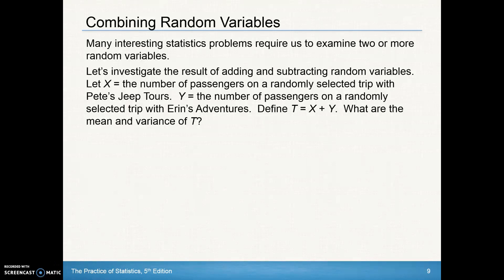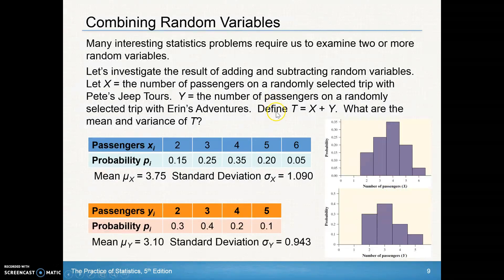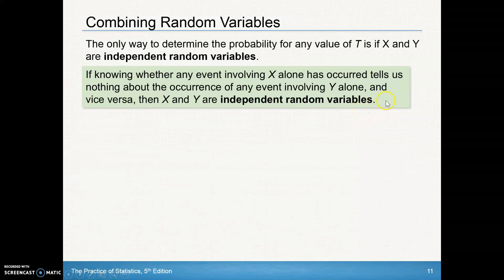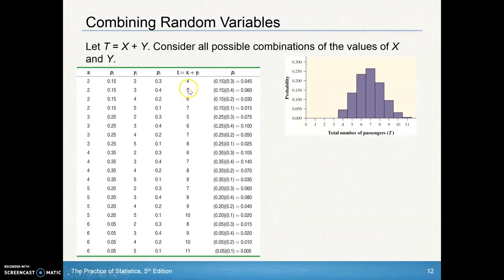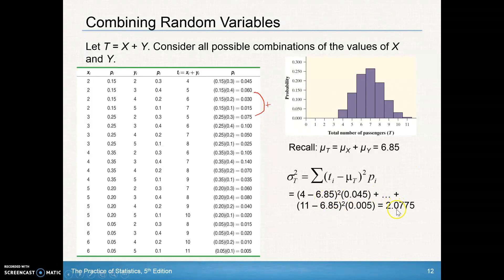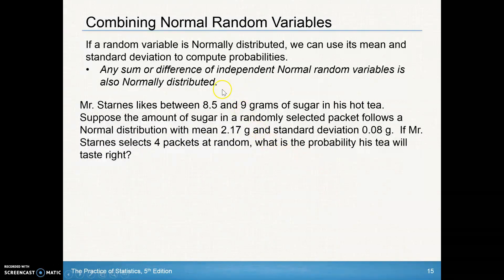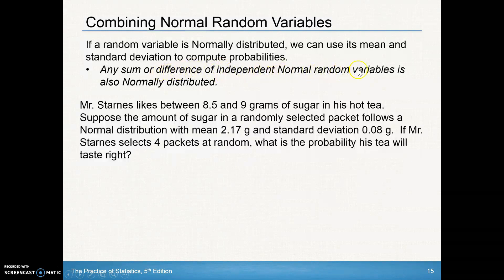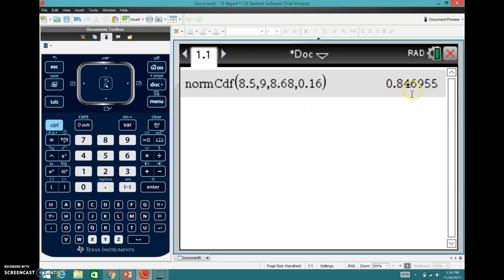AP Stats Chapter 6.2 Day 2